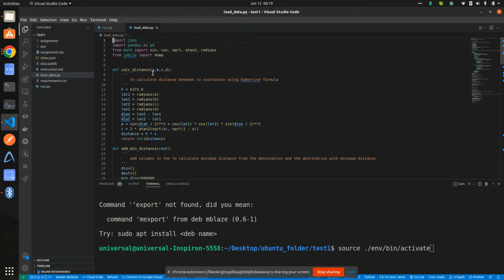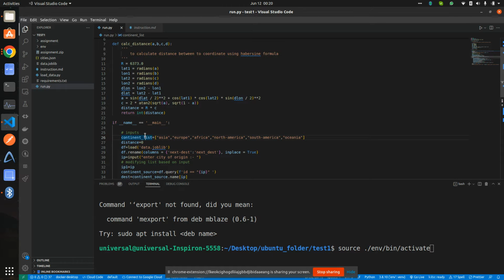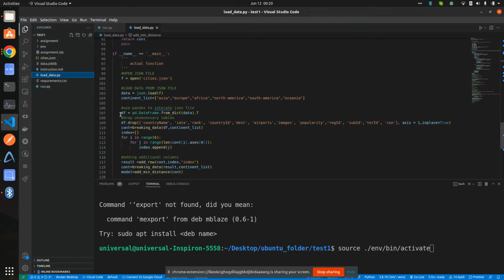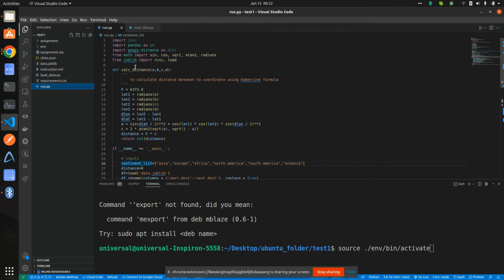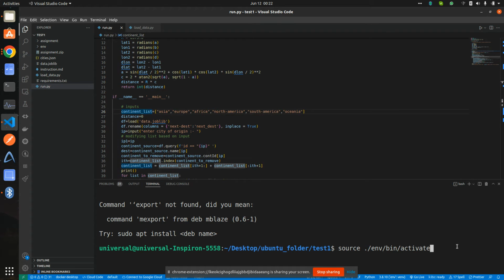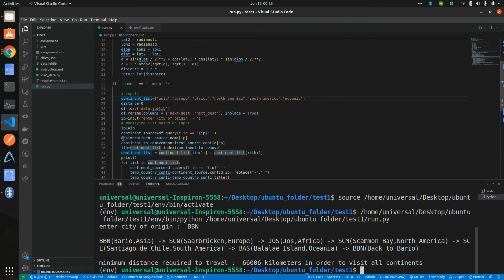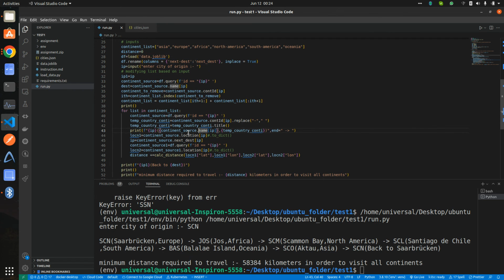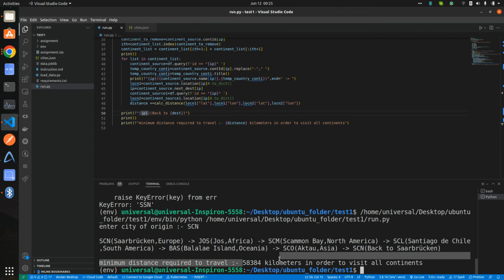My assignment workflow explained